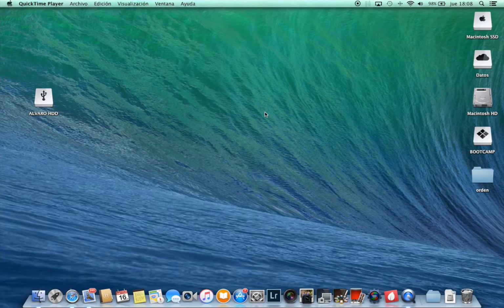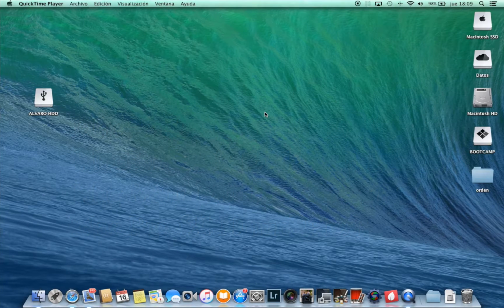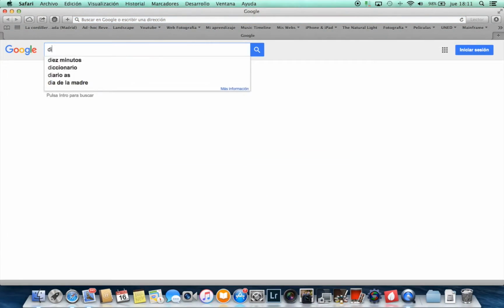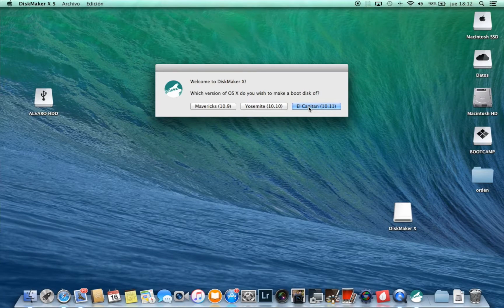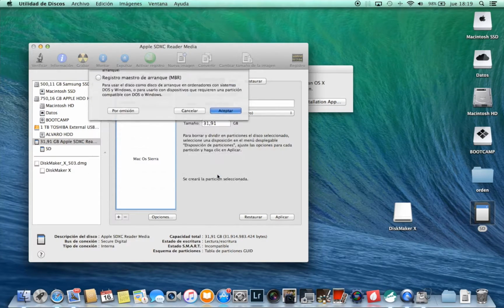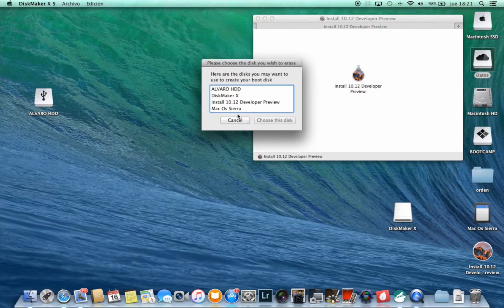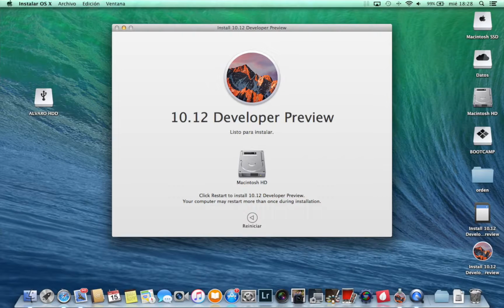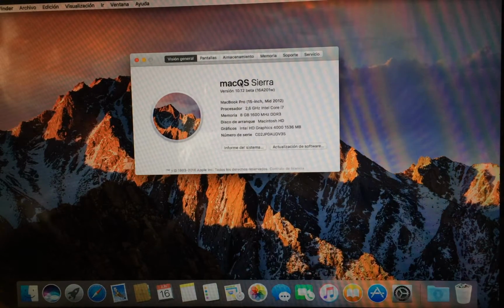How to install macOS Sierra 10.12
In this videotutorial we show you how to install Mac OS Sierra 10.12 Developer
Mac os high sierra 10:13